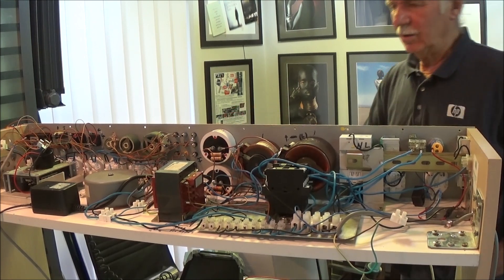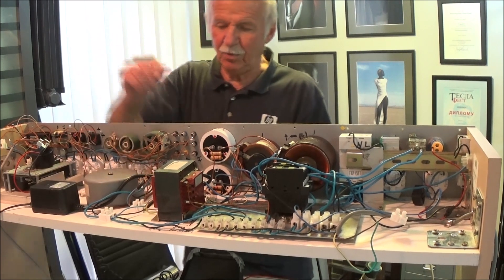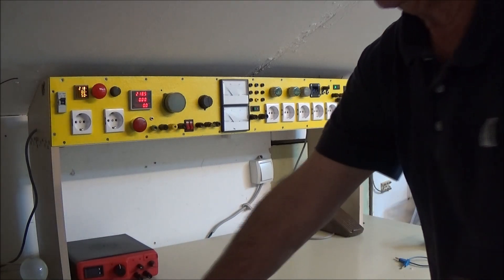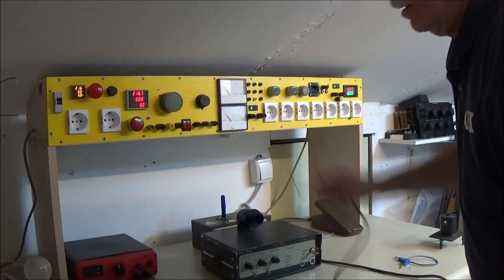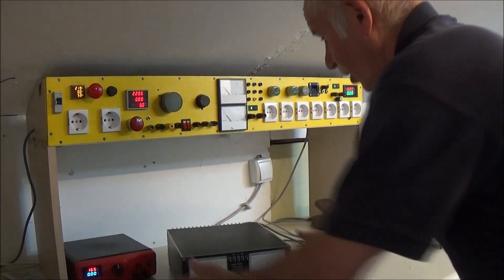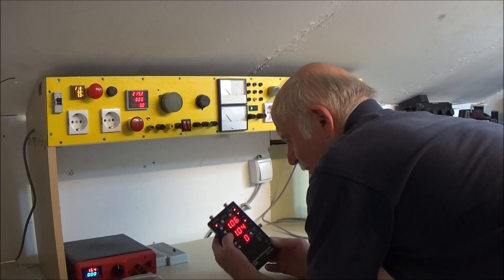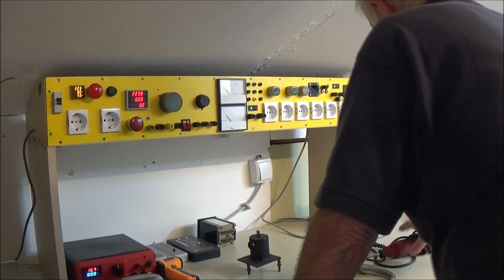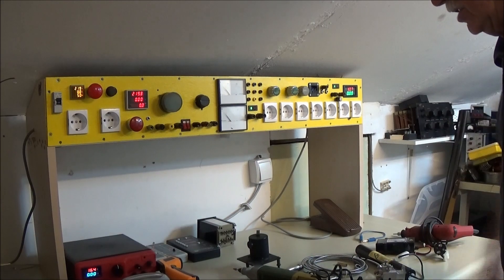94. ELEKTRONIKA, ELECTRONICS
Video je snimljen iz prvog puta, bez popravljanja i ulepsavanja sa svim lapsusima.

"Mi kao ljudi smo perfektno stvoreni, hoću da kažem da je onaj koji nas je osmislio, do kraja završio posao, tačno onako kako treba."

"We, humans, are perfectly made. Who ever thought us up has really finished the job just as he should have."